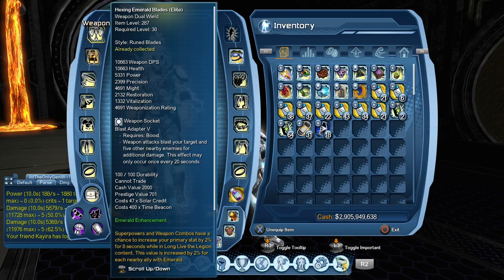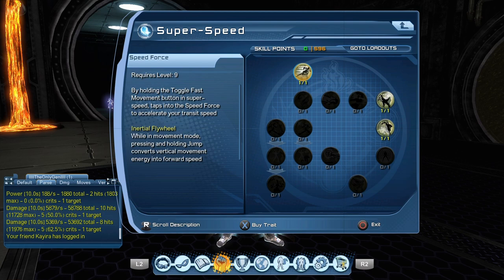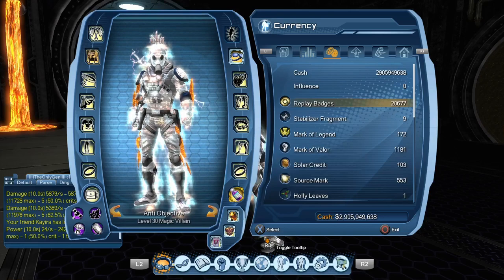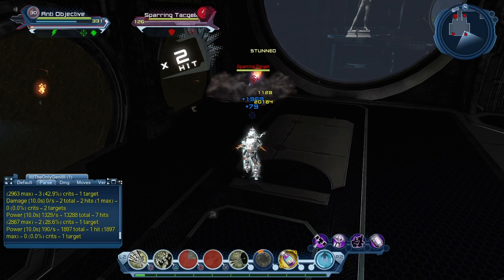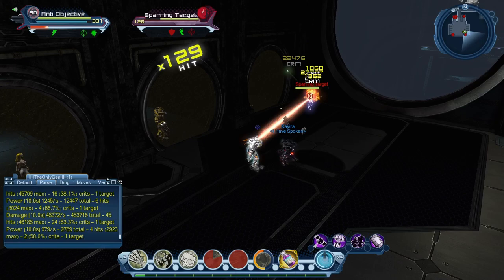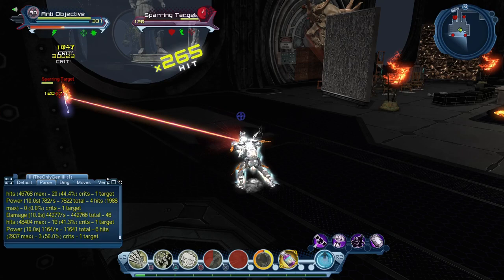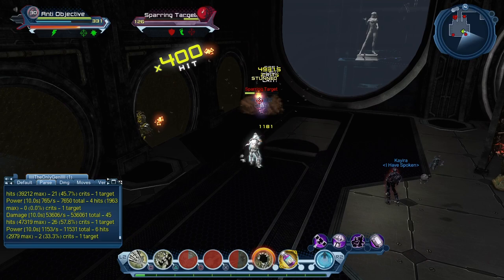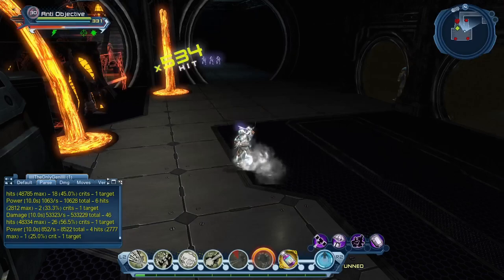DCUO Might Muni Battle Troll 2021